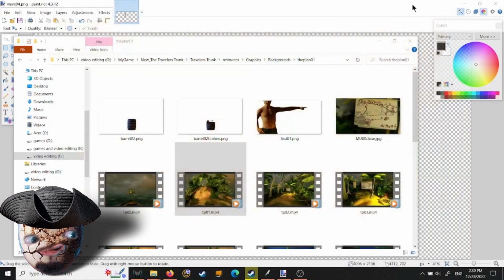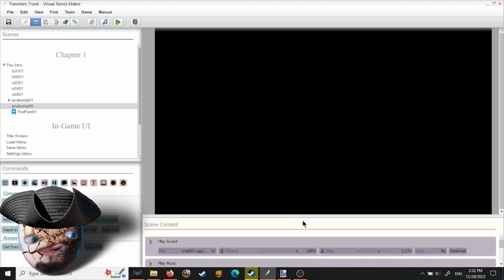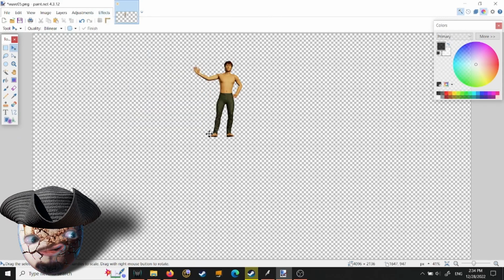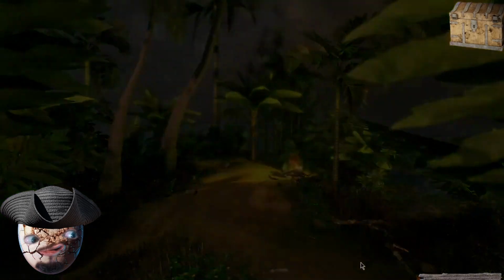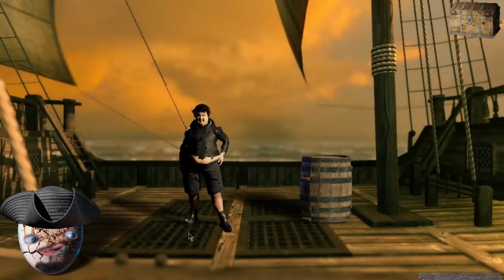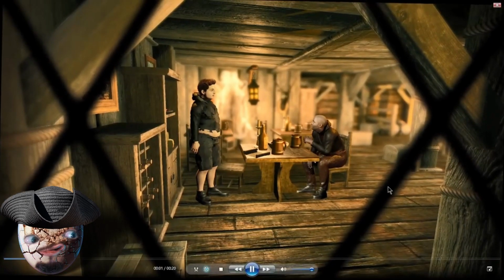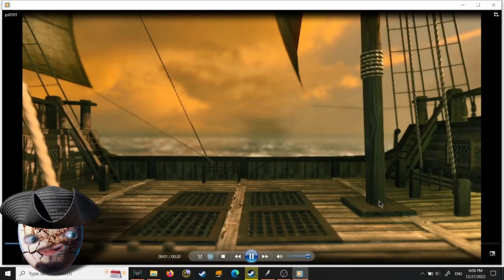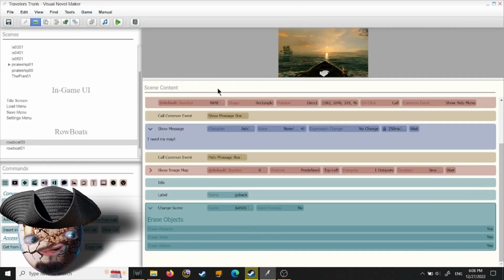My Game Development part 6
Getting it done! Recreating all the background images into background  videos takes some time but I'm close to where I was with the scenes of my game.